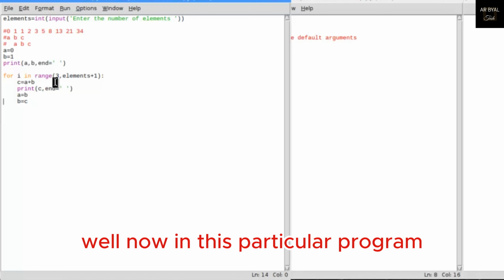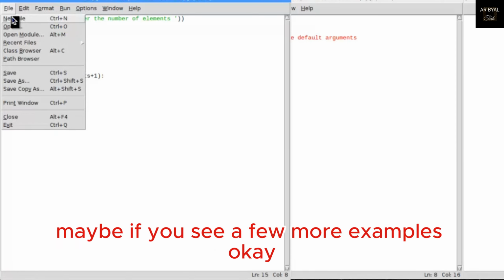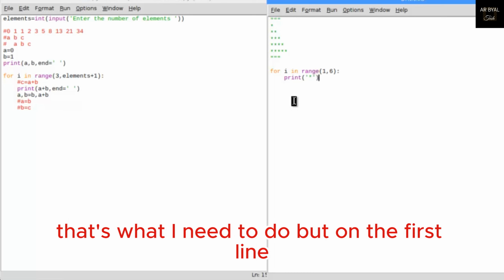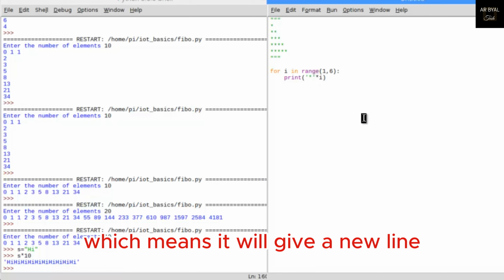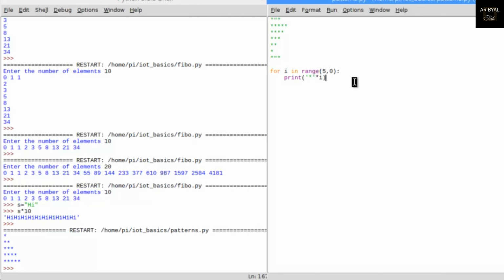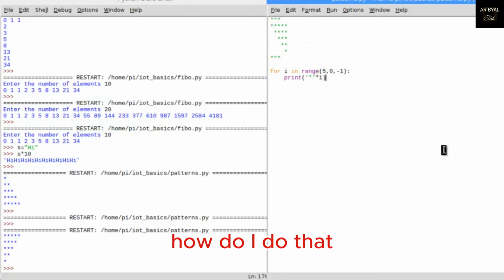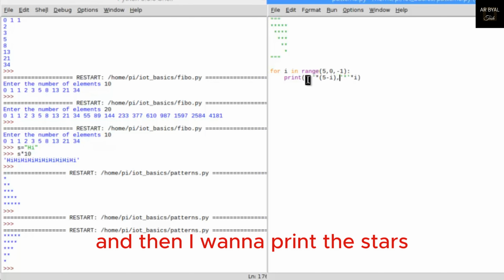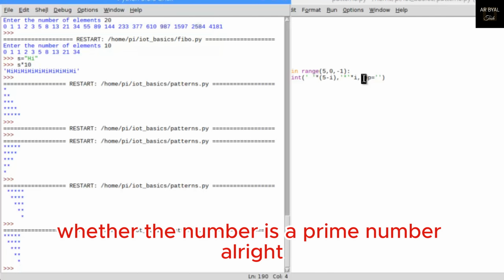IoT for Beginner - EP 23 (Redefining the Values)